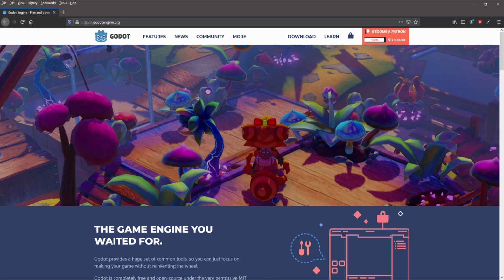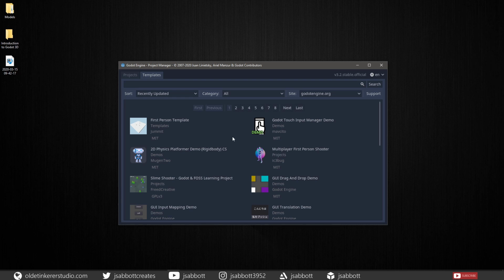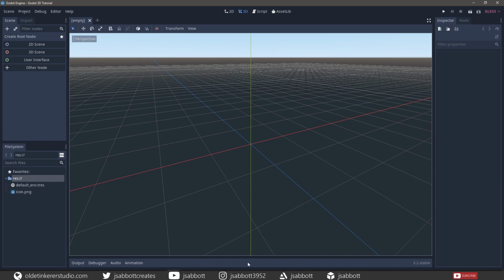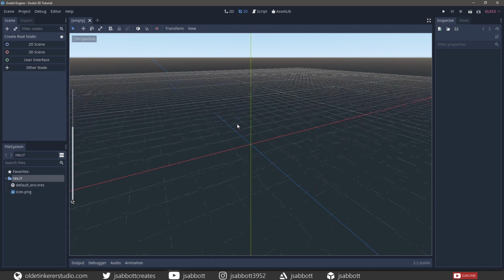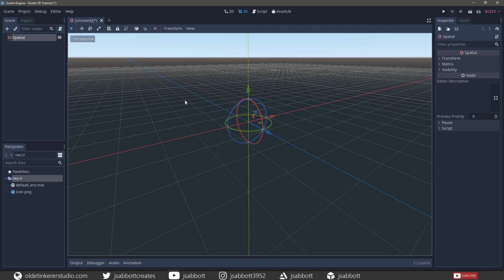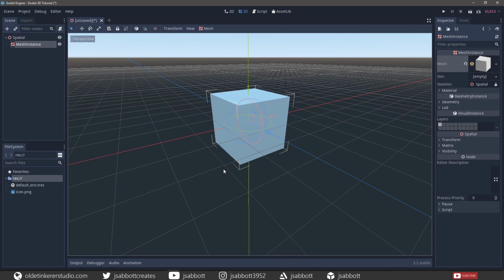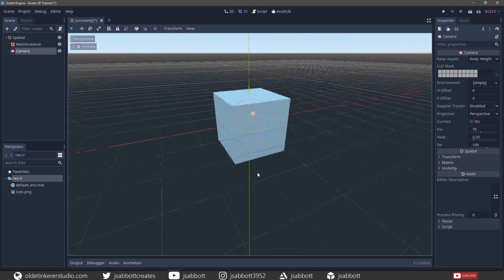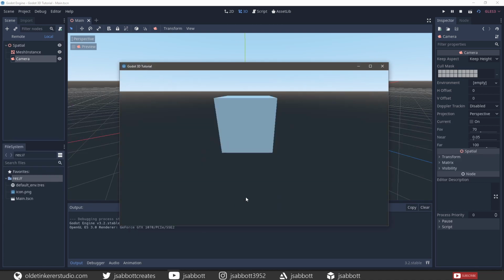Introduction to Godot 3D (Part 1 – Getting Started) | Godot 3.2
In this series of tutorials, we will be exploring the basics of Godot 3D

These tutorials are based on the Godot Docs

In this tutorial we will be learning the basics of Godot including downloading the game engine and looking at the project manager, exploring the editor, navigation, scenes and nodes, spatial node, meshes, and cameras